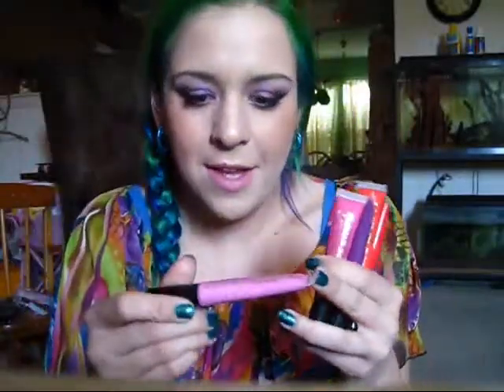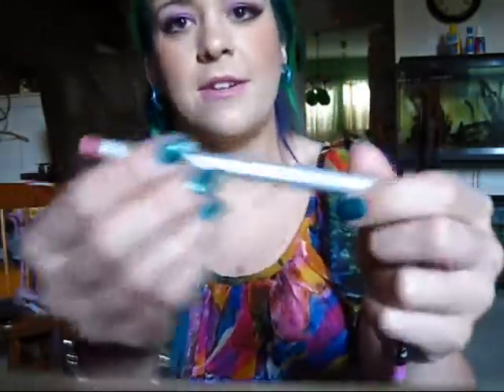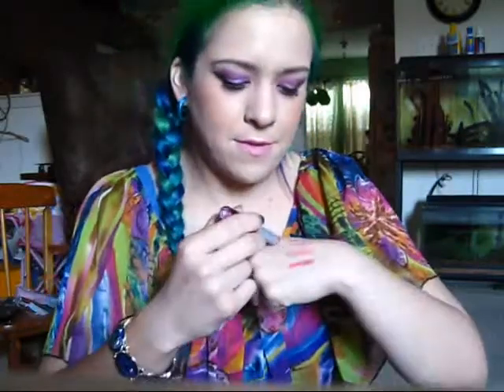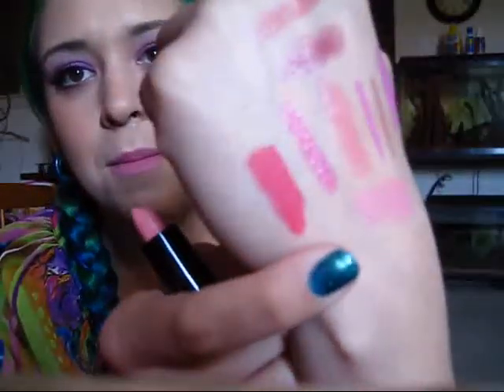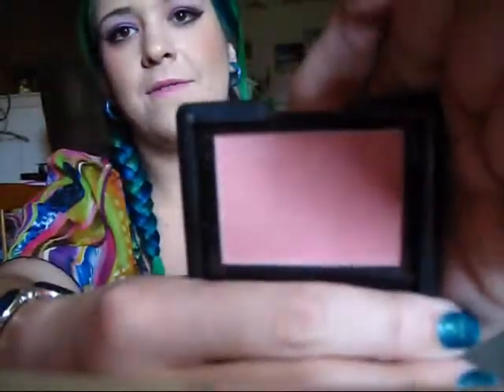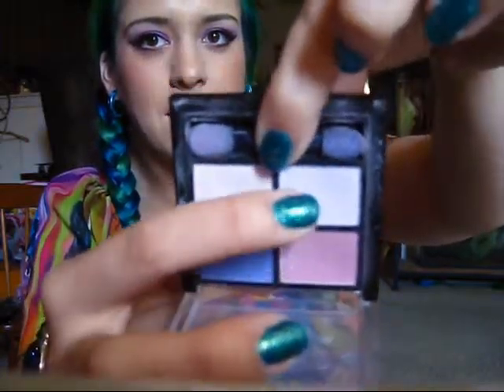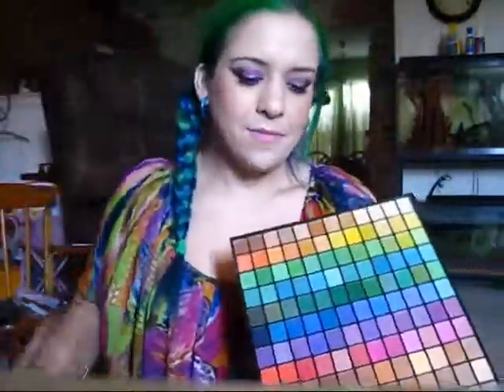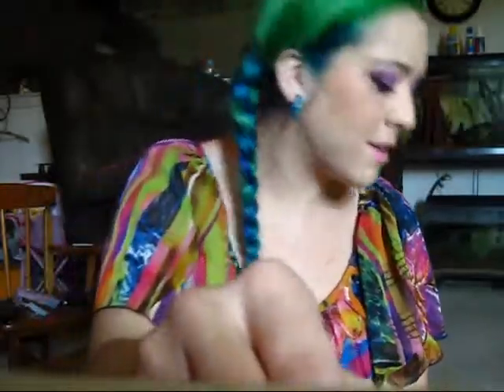Spring Beauty Favorites 2012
Spring awesomeness for lips, cheeks, eyes, and other body parts!! =D